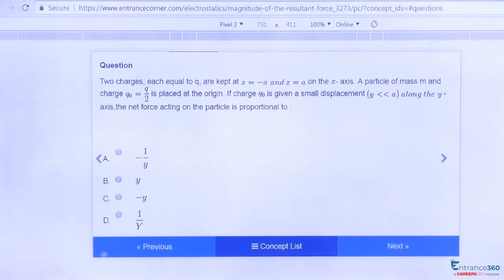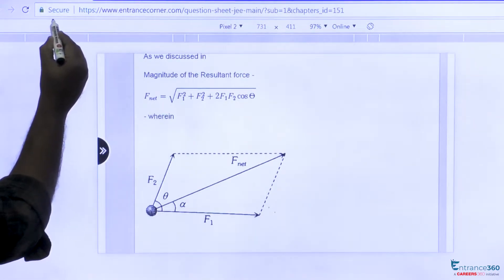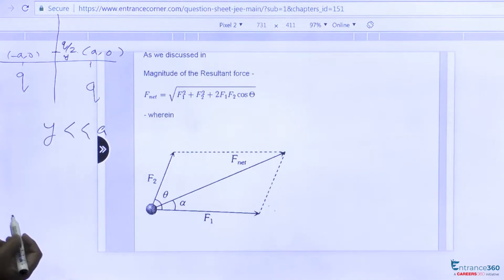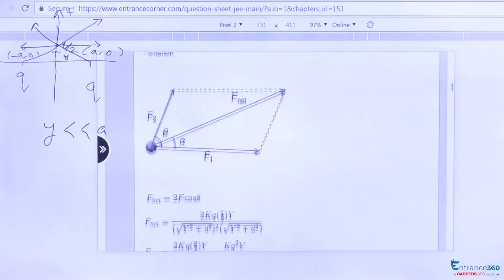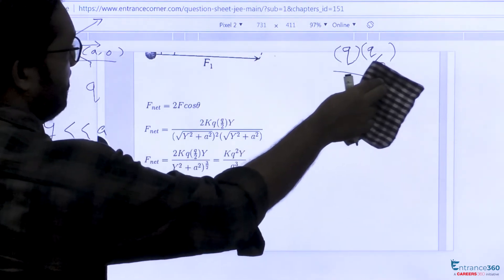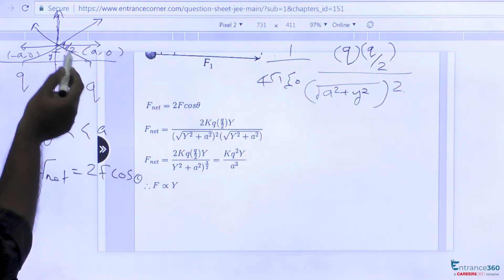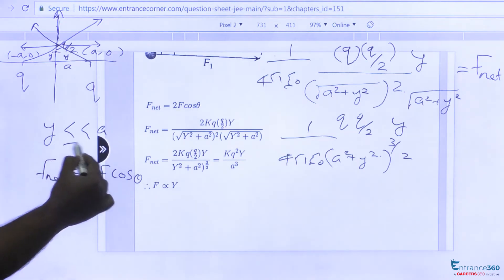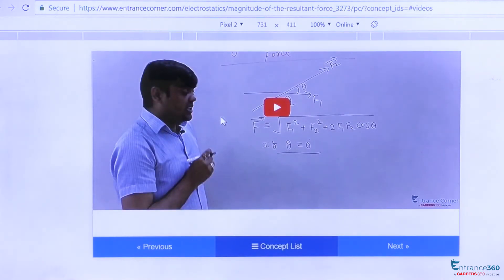JEE Main 2013 Physics Question - Two charges, each equal to q, are kept at x= -a and x=a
Target JEE April Detailed Explanation

Two charges, each equal to q, are kept at x=-a\; and\; x=a on the x- axis. A particle of mass m and charge q_{0}=\frac{q}{2} is placed at the origin. If charge q_{0} is given a small displacement (y,a)\; along\; the\; y - axis,the net force acting on the particle is proportional to :

Option 1) -\frac{1}{y}  Option 2) y  Option 3) -y  Option 4) \frac{1}{y}